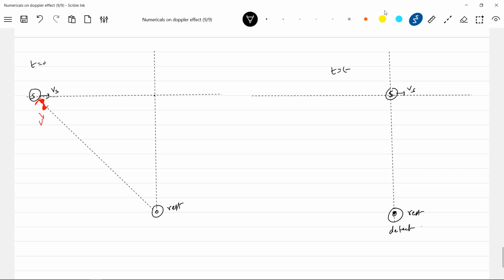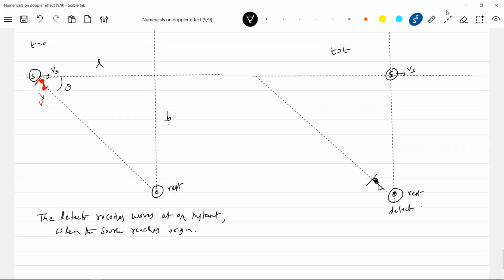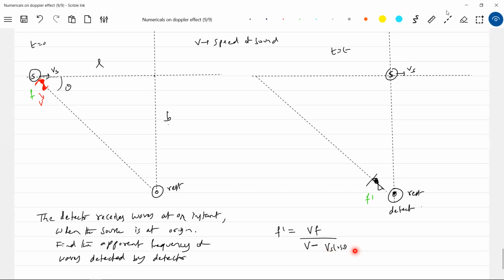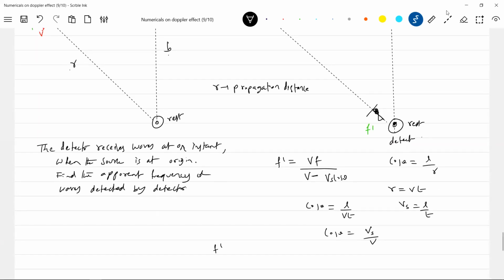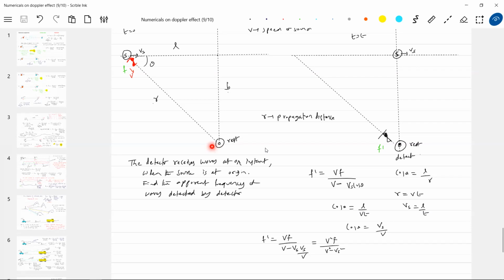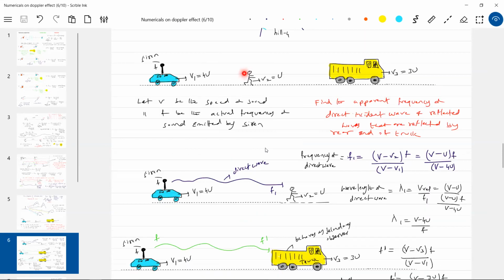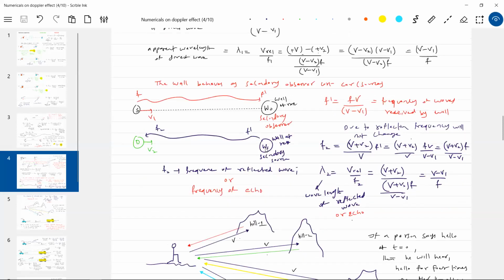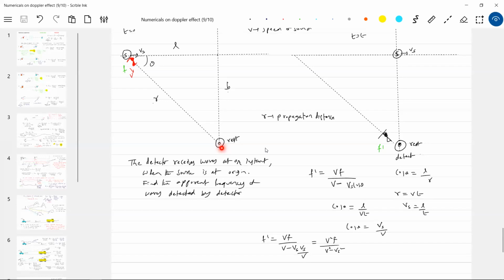11) Doppler Effect Physics | Detector is on Y- axis at a distance and source is moving along X axis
Doppler effect of sound waves class 11 physics | Find apparent frequency of sound waves received by a detector physicsnumericalshelp sridharsirphysics jeeadvancedphysics iitjeephysics jeeadvanced Thanx for watching this video😊 . Experience--20yrs ; Mentored below 100 and 1000 JEE Advanced Ranks.